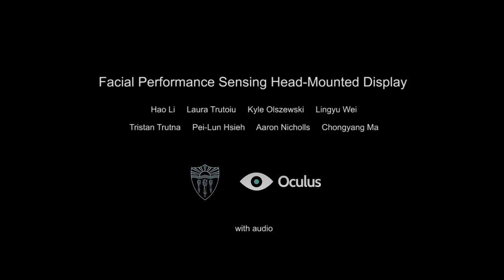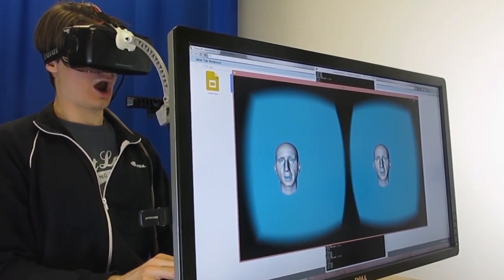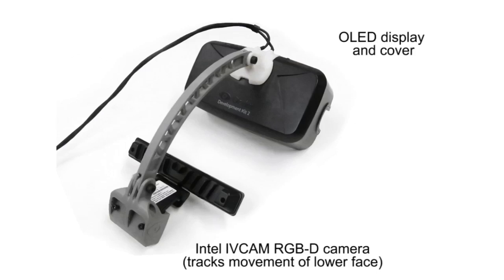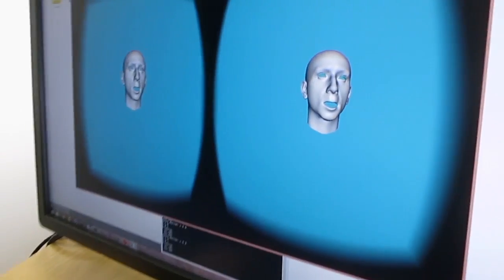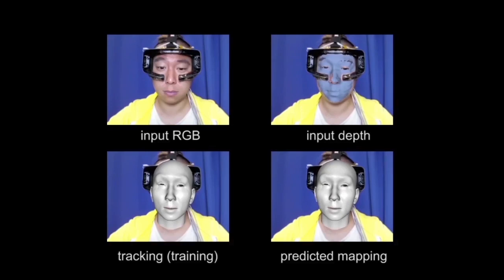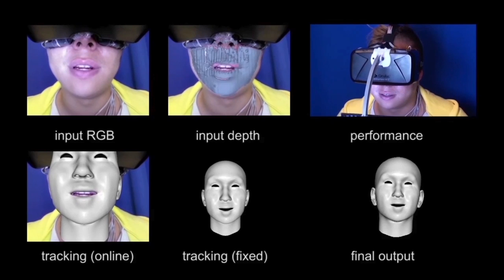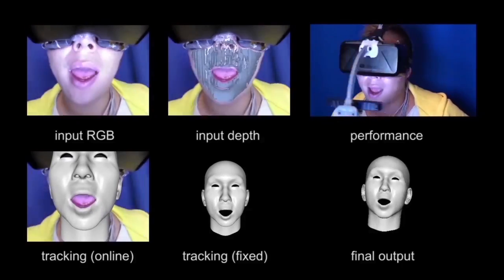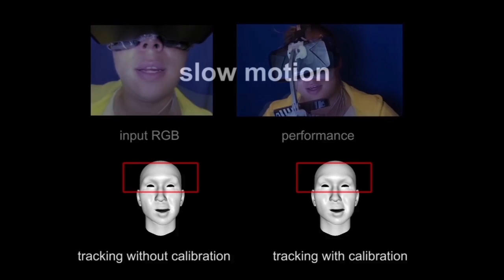Facial Performance Sensing Head-Mounted Display (SIGGRAPH 2015)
SIGGRAPH 2015 Paper Video: There are currently no solutions for enabling direct face-to-face interaction between virtual reality (VR) users wearing head-mounted displays (HMDs). The main challenge is that the headset obstructs a significant portion of a user’s face, preventing effective facial capture with traditional techniques. To advance virtual reality as a next-generation communication platform, we develop a novel HMD that enables 3D facial performance-driven animation in real-time. Our wearable system uses ultra-thin flexible electronic materials that are mounted on the foam liner of the headset to measure surface strain signals corresponding to upper face expressions. These strain signals are combined with a head-mounted RGB-D camera to enhance the tracking in the mouth region and to account for inaccurate HMD placement. To map the input signals to a 3D face model, we perform a single-instance offline training session for each person. For reusable and accurate online operation, we propose a short calibration step to readjust the Gaussian mixture distribution of the mapping before each use. The resulting animations are visually on par with cutting-edge depth sensor-driven facial performance capture systems and hence, are suitable for social interactions in virtual worlds.